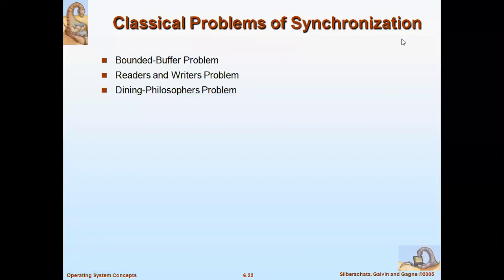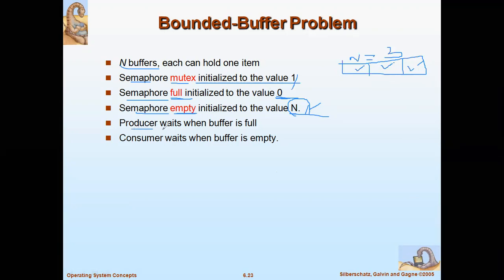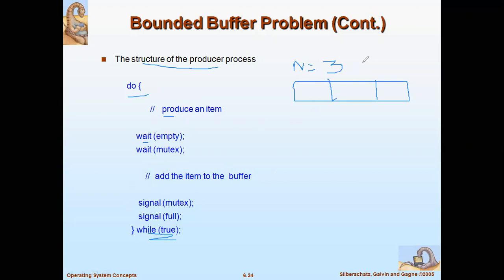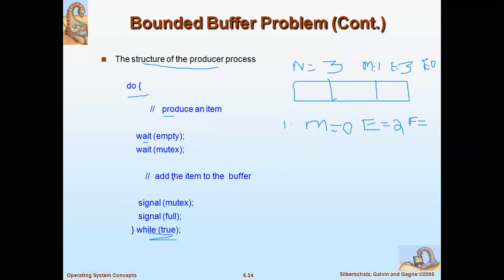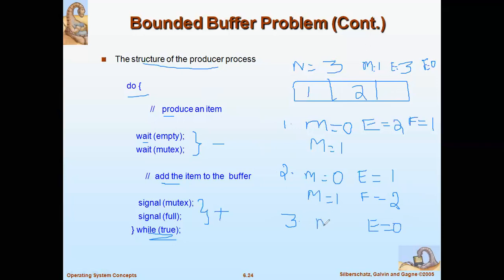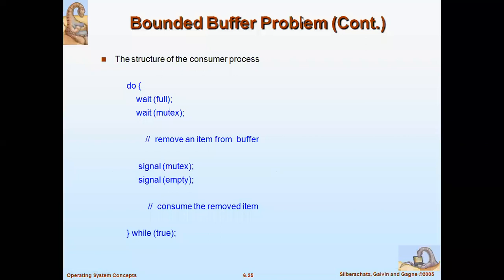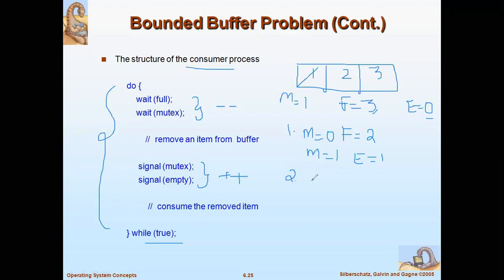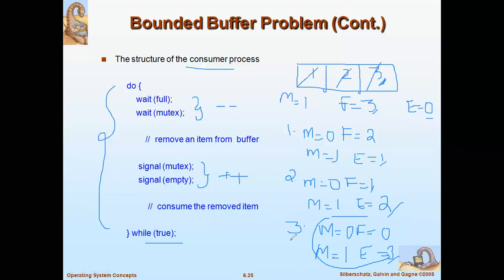M2_BOUNDED BUFFER PROBLEM